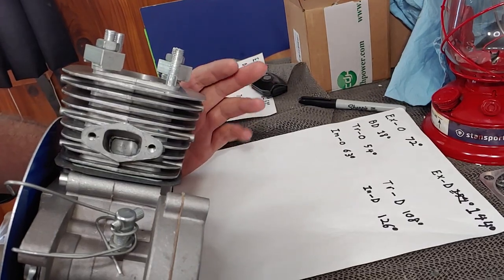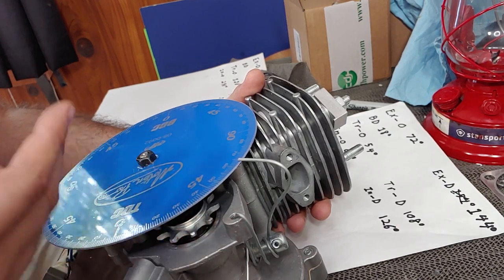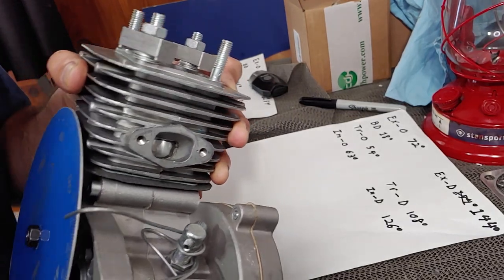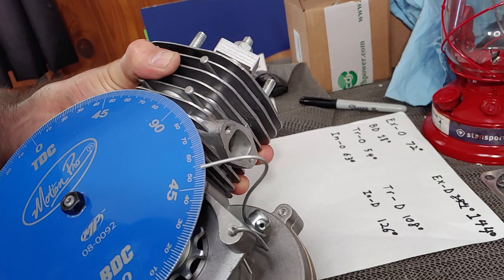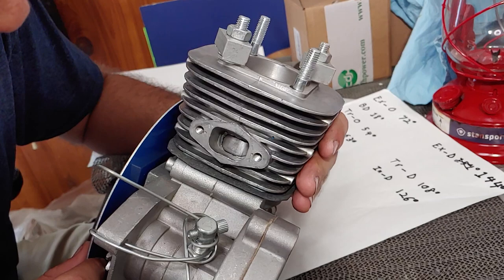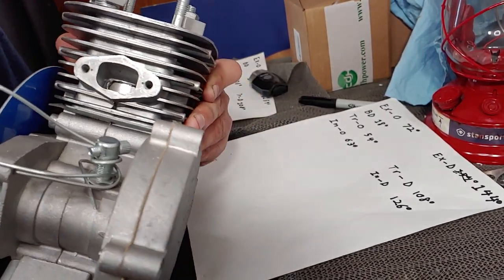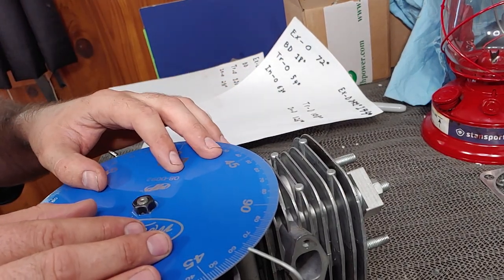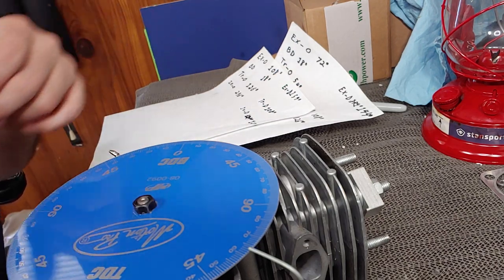Part 2 CDH Stock Port Timing (better readings)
Exhaust Open: 72 degrees / duration 144 degrees of travel
Transfer Open: 54 degrees / duration 108 degrees of travel
Blow Down: 18 degrees
Intake Open: 63 degrees / duration 126 degrees of travel
Squish: 0.7mm